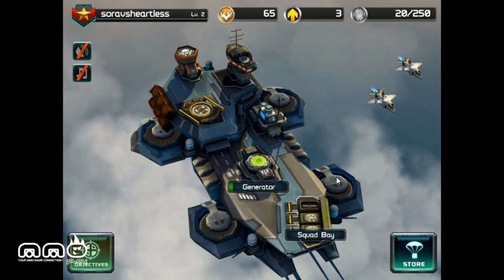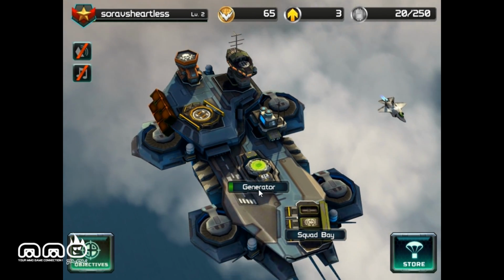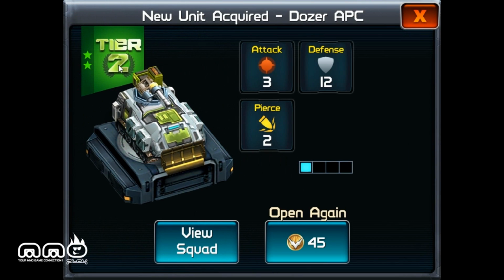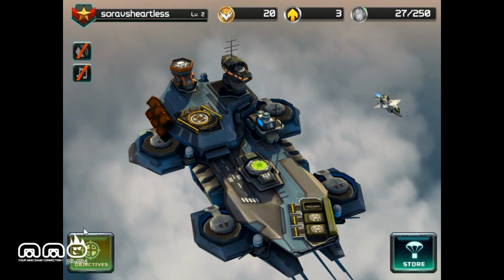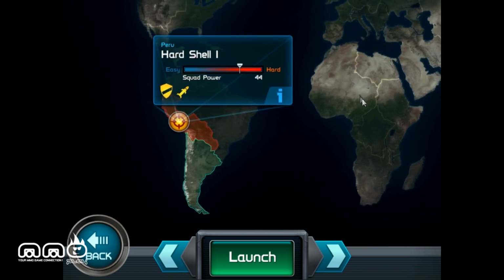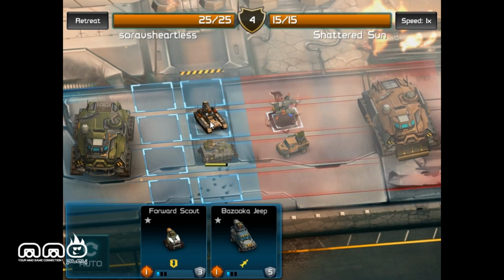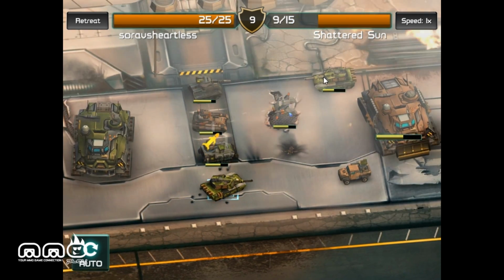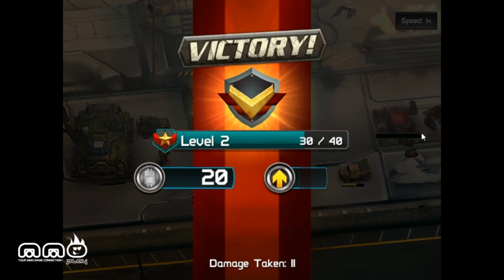Global Assault Gameplay First Look - HD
Global Assault is a free to play turn based mmorpg that incorporates strategy and many different units to buy and collect.